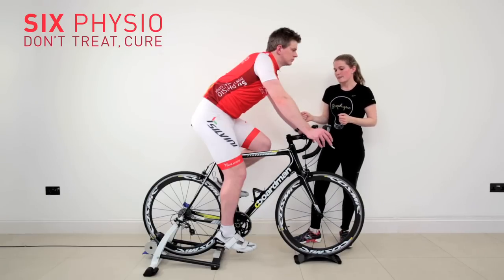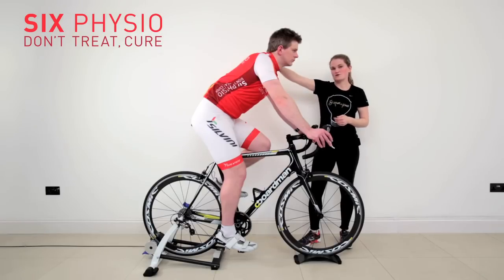Neck pain when cycling?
A Six Physio case study showing how a tailored bike fit can help you cycle pain-free. Cyclist’s neck is usually caused by incorrect spinal and pelvis alignment, so these need adjusting.